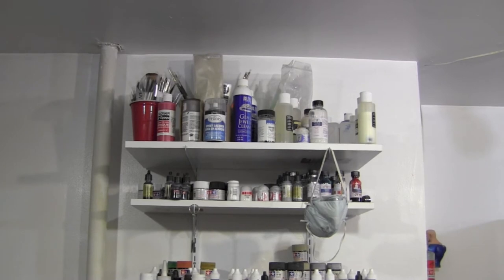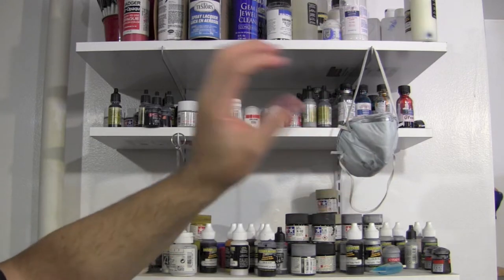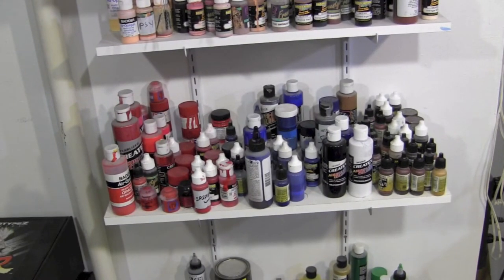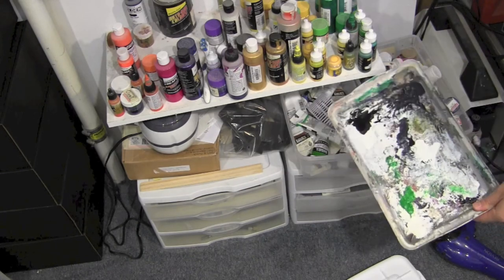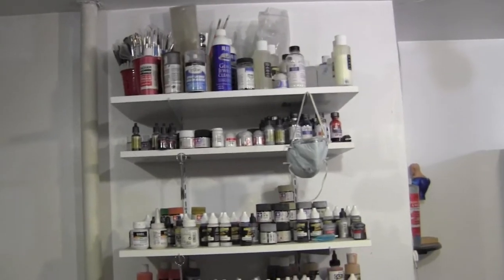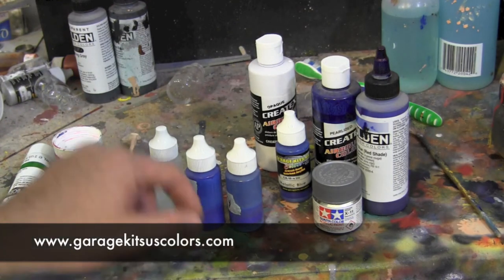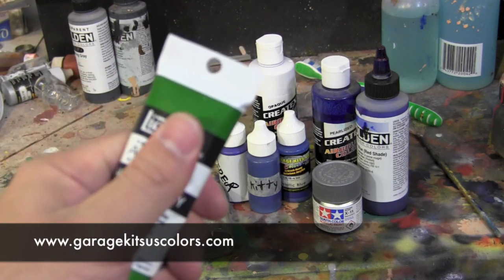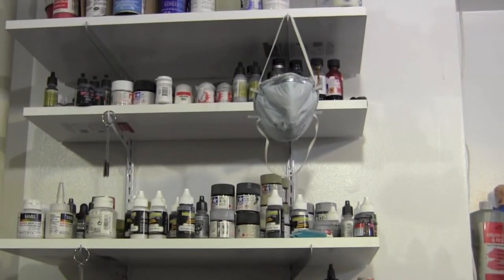Paint Set up & Mixing Airbrush Paint Containers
Hay Guys

Here is a video on how i set up my Airbrush paints and how i mix them. I get a lot of my mixing bottles and paints from